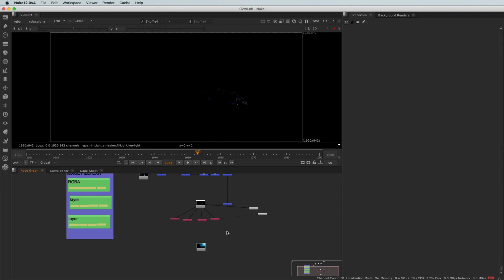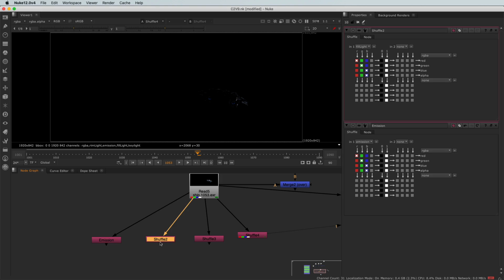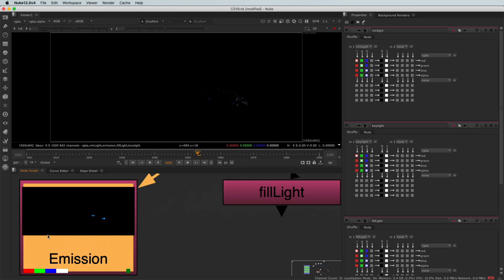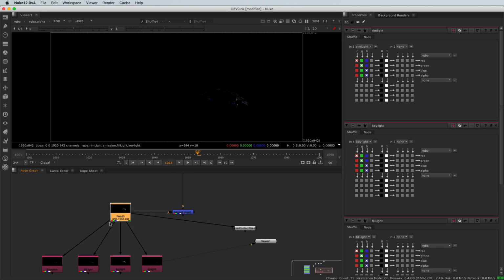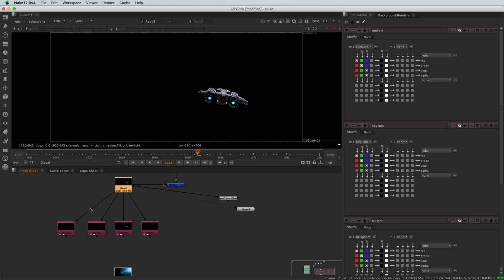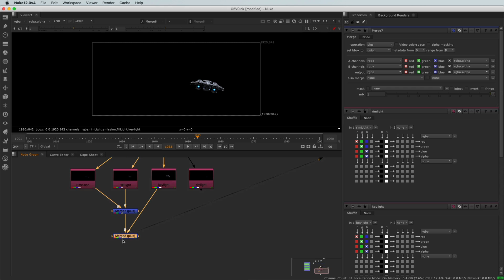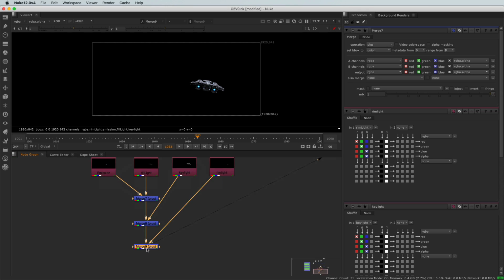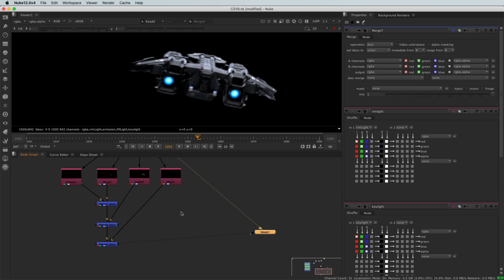CG breakdown | Mastering Nuke Vol 1